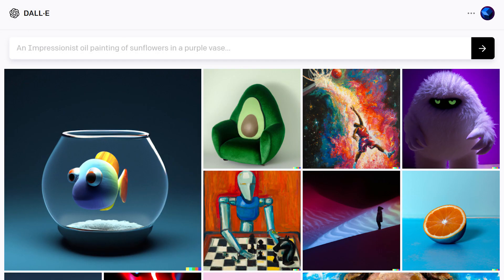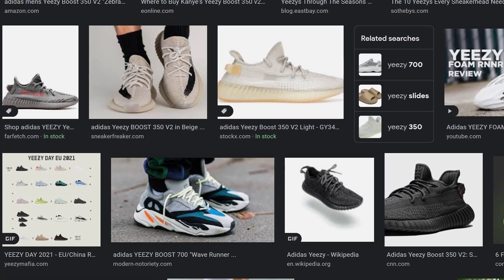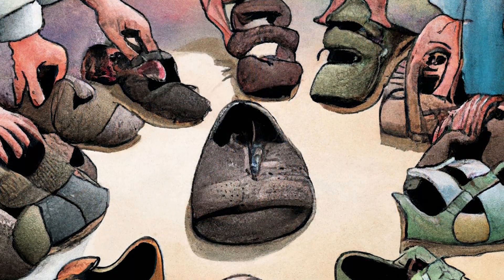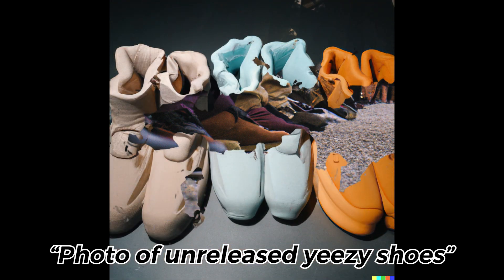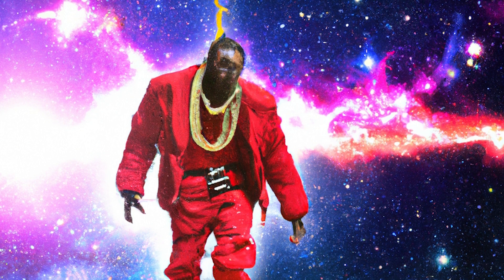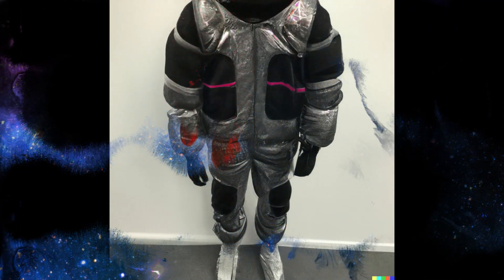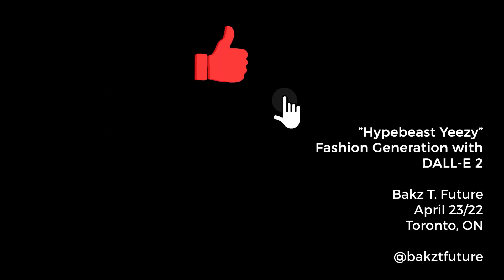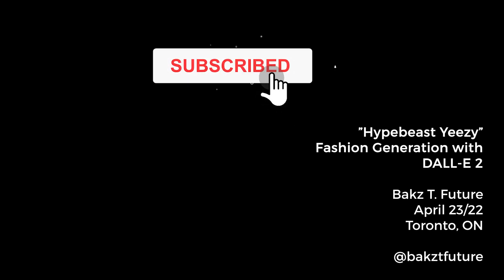Designing Yeezy Brand Shoes and Clothing with DALL-E 2 AI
Generating different kinds of shoes and clothing in the style of Kanye West's yeezy brand using OpenAI's DALL-E 2 model.